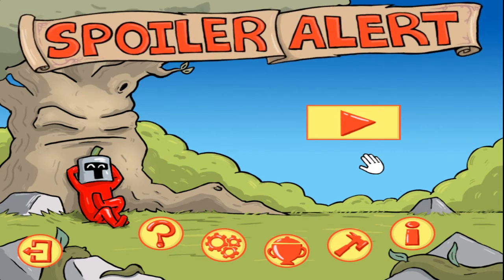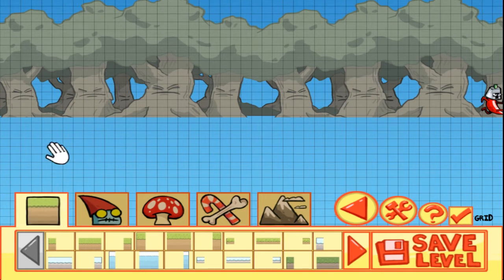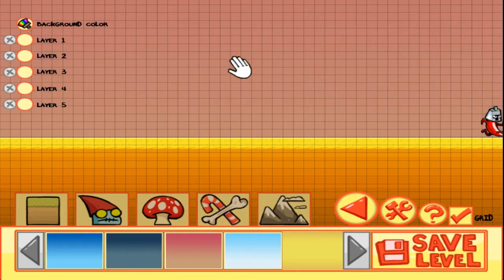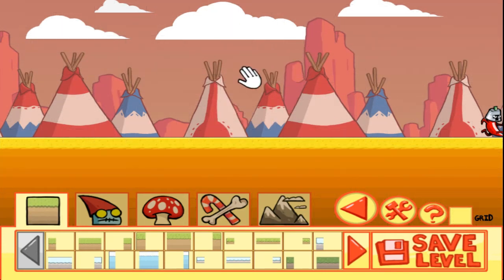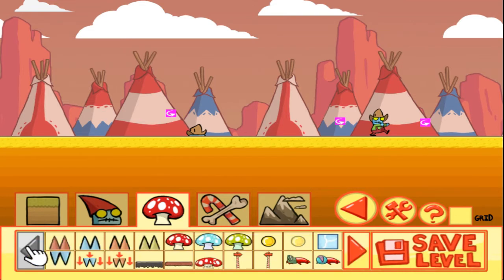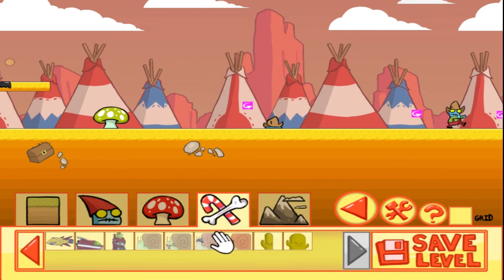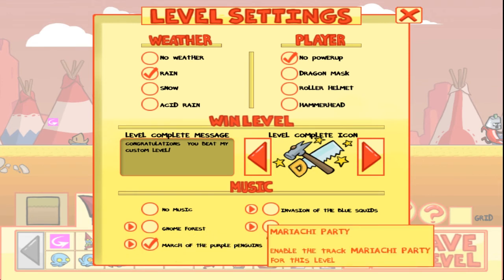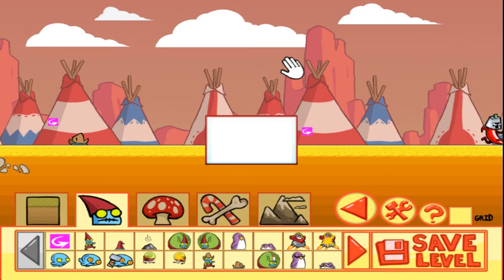Spoiler Alert - Level Editor Tutorial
How to make a level using the Spoiler Alert level editor

NOTE:
To download other people's Spoiler Alert levels:

3: Open Spoiler Alert and go into the "Custom Levels" menu.